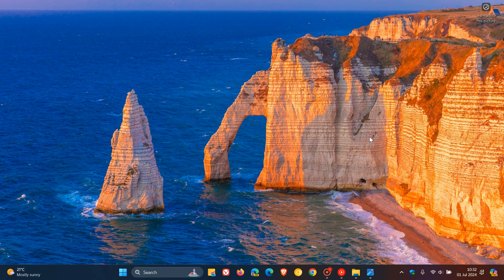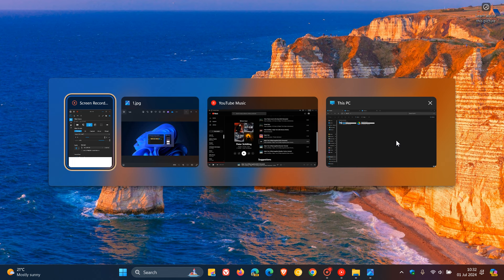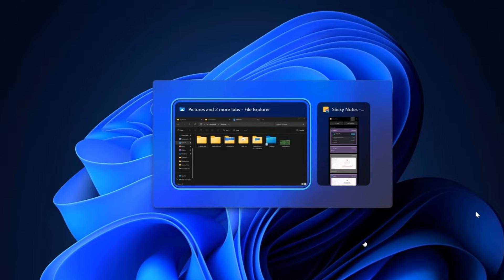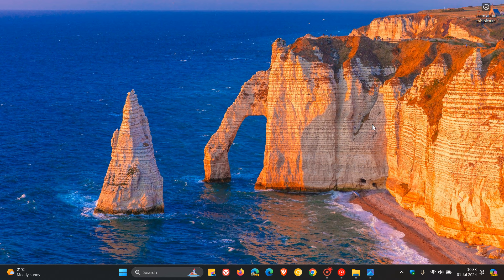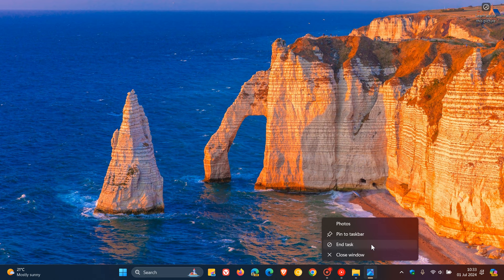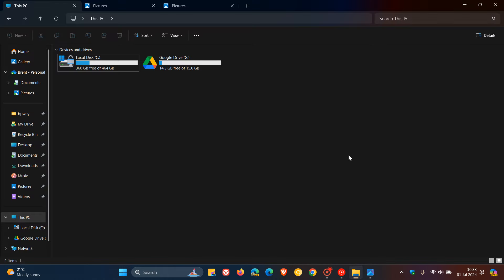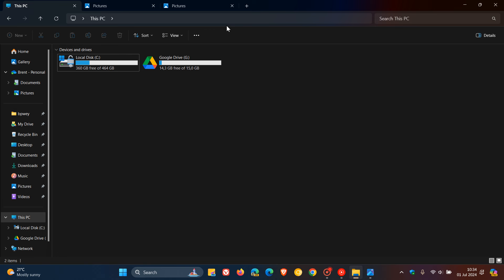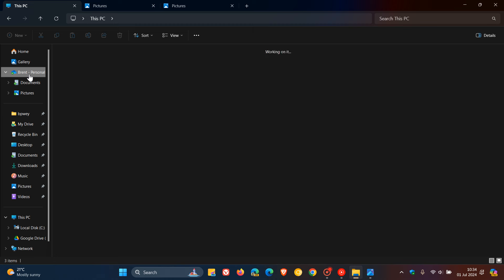Windows 11 Build 22635.3858: ALT + Tab File Explorer Improvements + More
This latest update for Insiders in the Beta Channel (KB5039327) adds a new preview thumbnail title in the taskbar, ALT + Tab, and Task View showing if that window has multiple tabs, updates the logic for the “End Task” option in the taskbar, includes 5 File Explorer improvements, bug fixes and some Known issues.